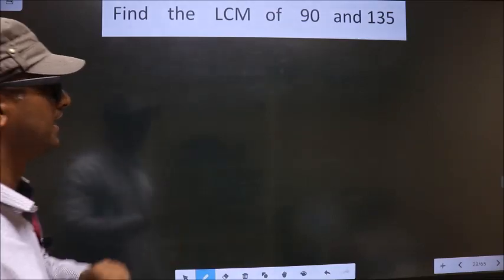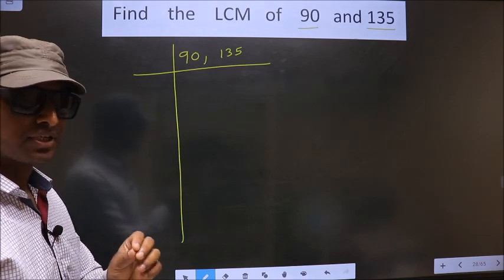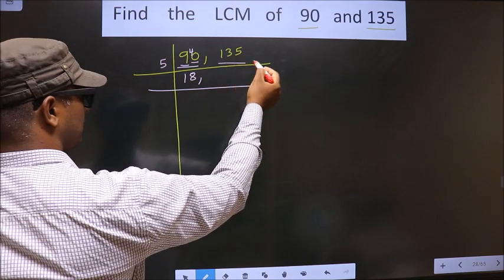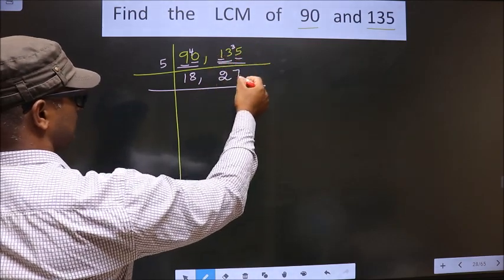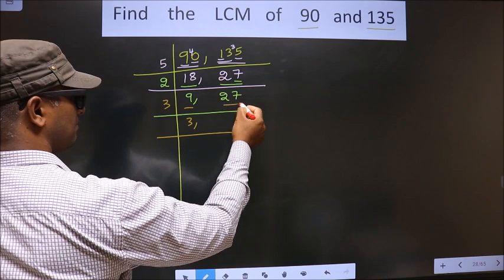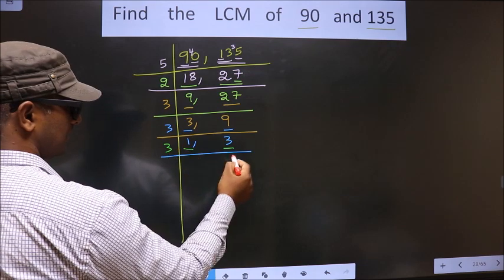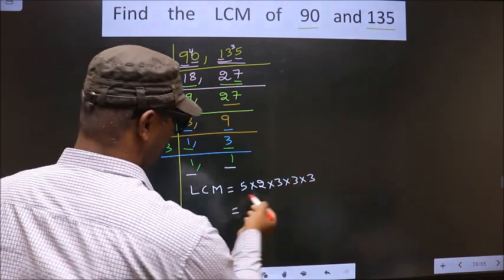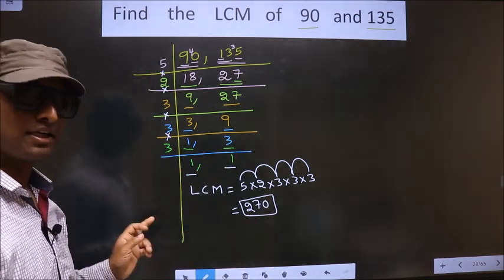LCM of 90 and 135